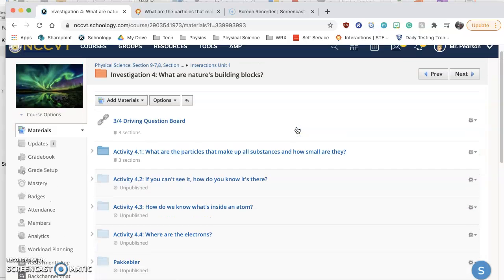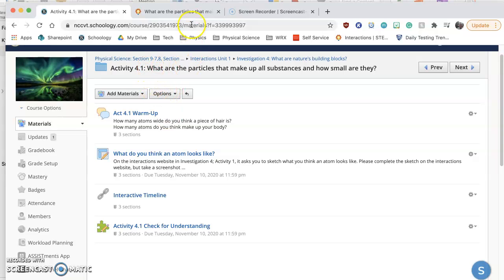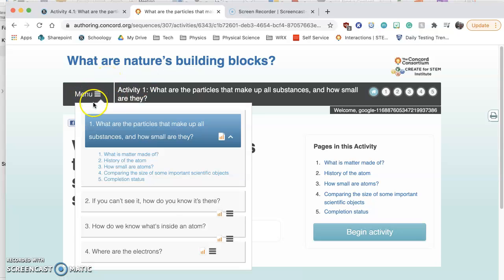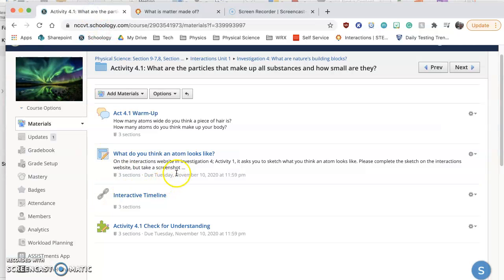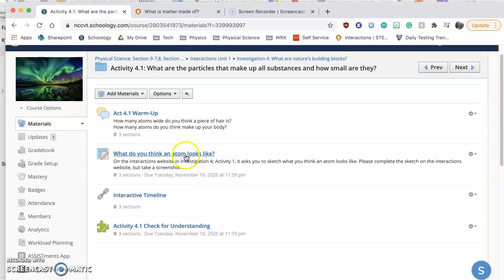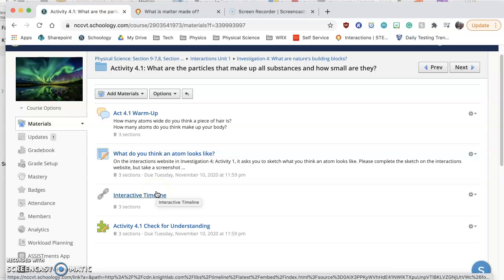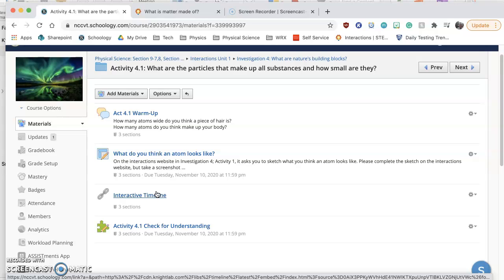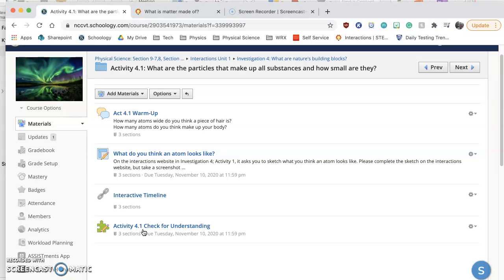Unit 1 Investigation 4 Activity 1